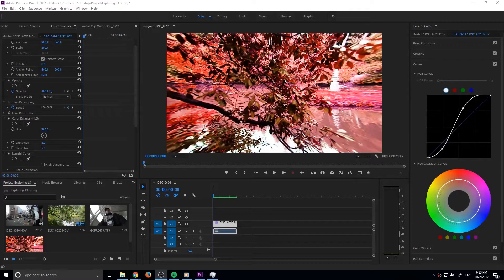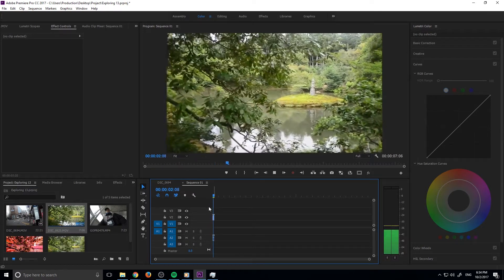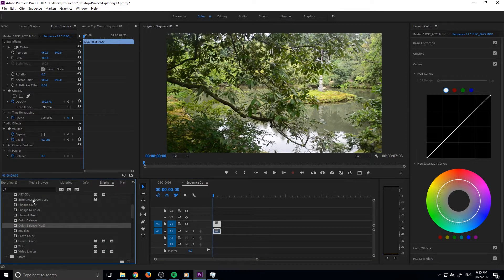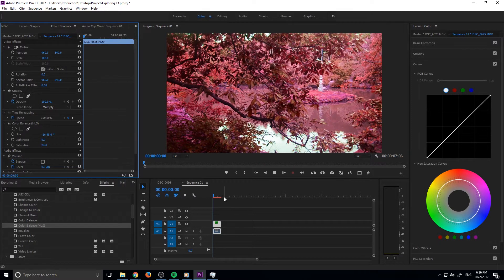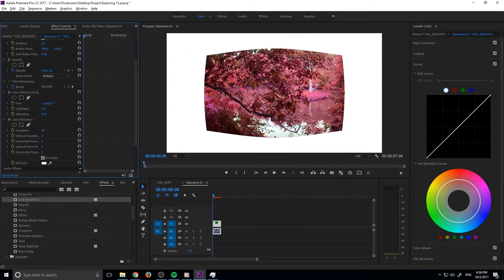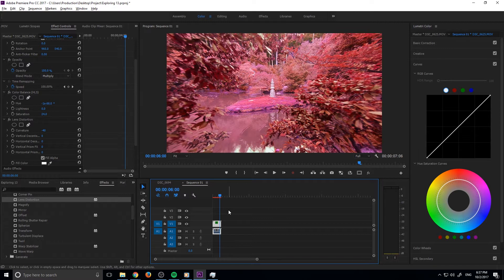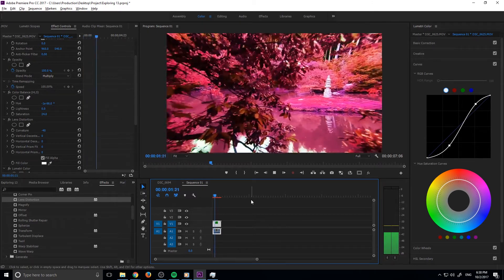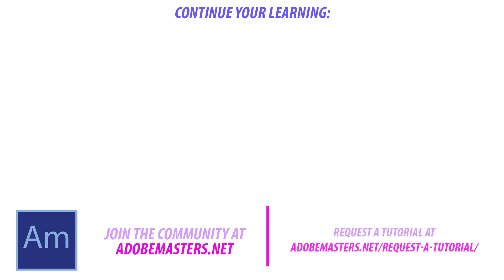How to Create Monster Vision in Adobe Premiere Pro CC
Today I go over a neat little effect in Premiere Pro to create a typical monster view cam. Use this in your Halloween themed stories!